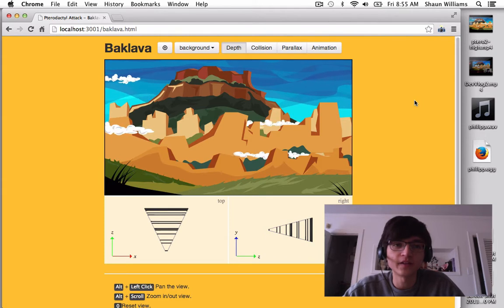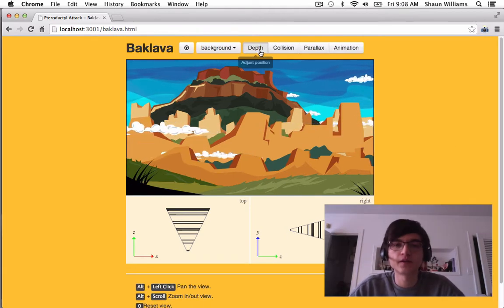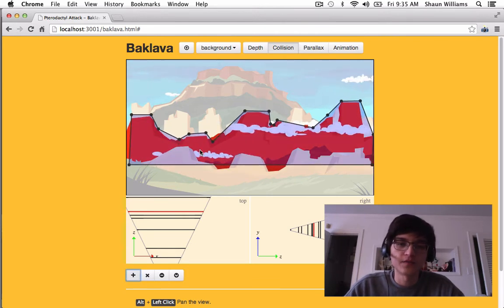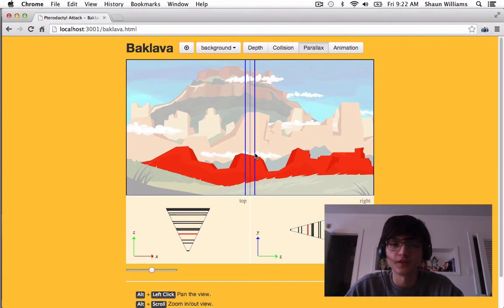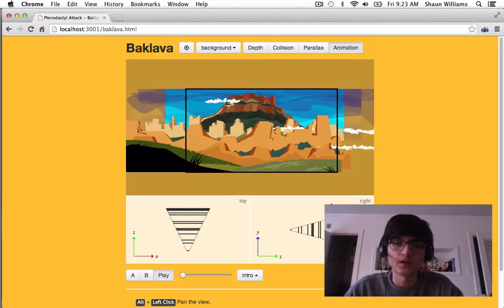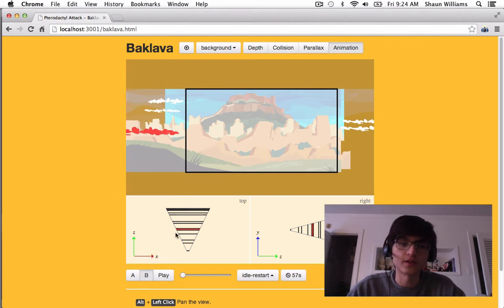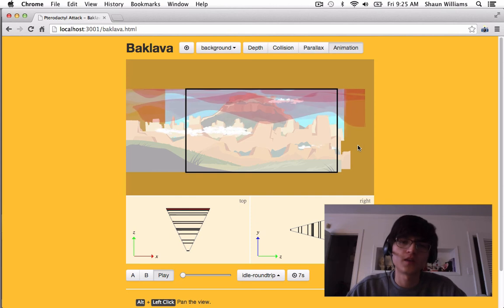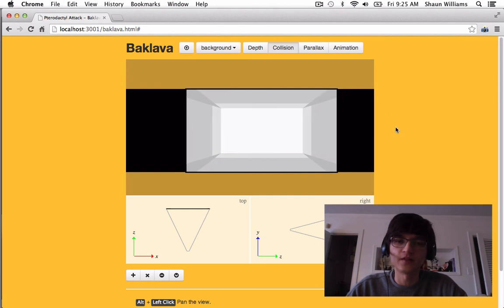Dev Vlog #3 - Environment Background Tool